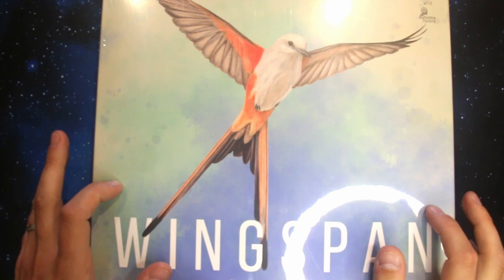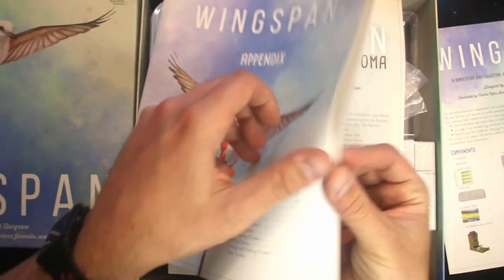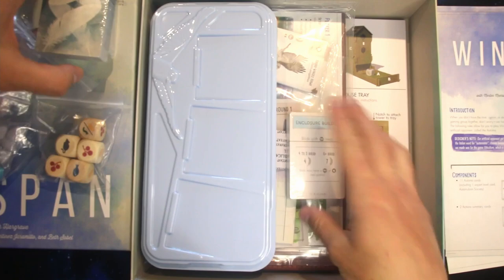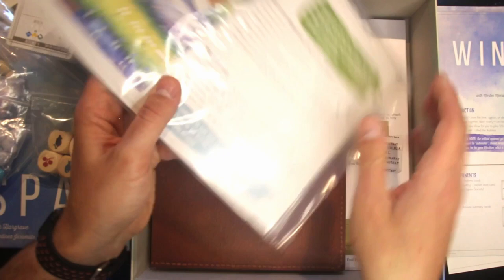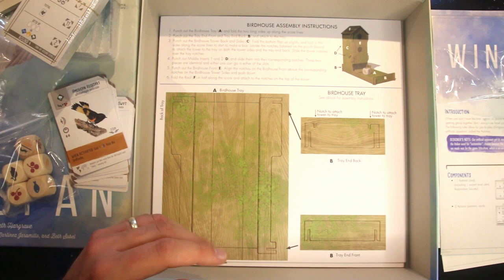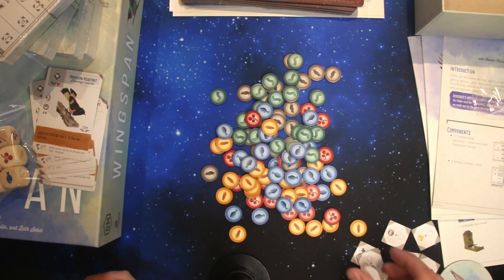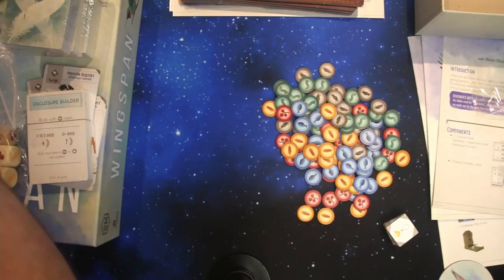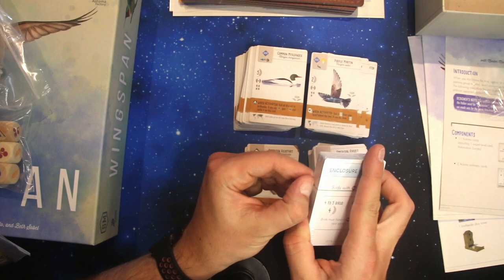Wingspan Unboxing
Wingspan is one of my favourite games and in this video I finally get my hands on my own copy of this beautiful game! I'll open it up and have a look through everything, whilst telling you again and again to play it :)

BoardGameGeek
Wingspan (2019)
Designer: Elizabeth Hargrave
Artist: Ana Maria Martinez Jaramillo, Natalia Rojas, Beth Sobel
Publisher: Stonemaier Games
"Attract a beautiful and diverse collection of birds to your wildlife reserve."
GeekyBeardyDad logo designed by Emi Webber